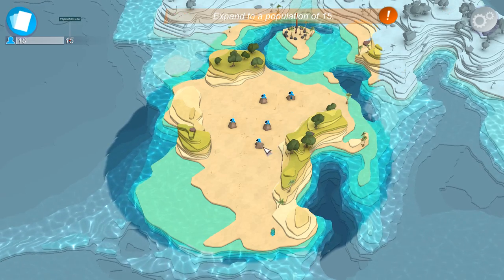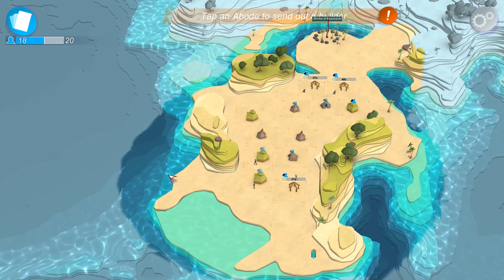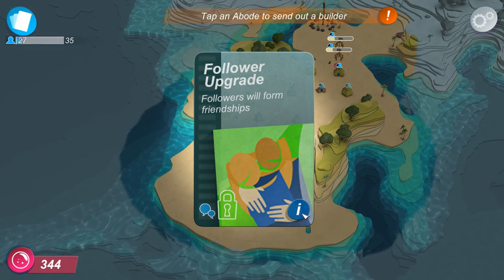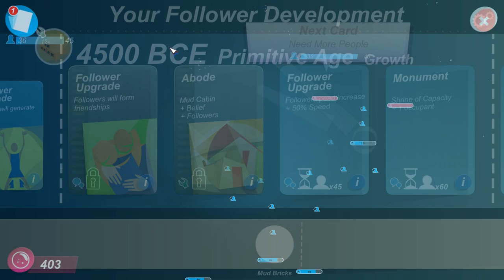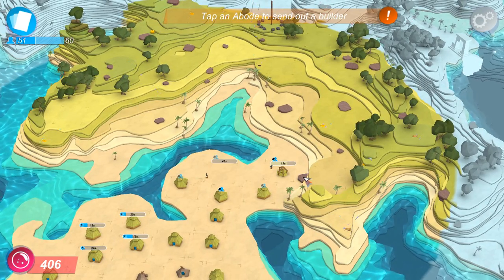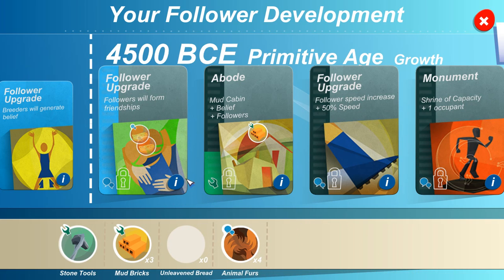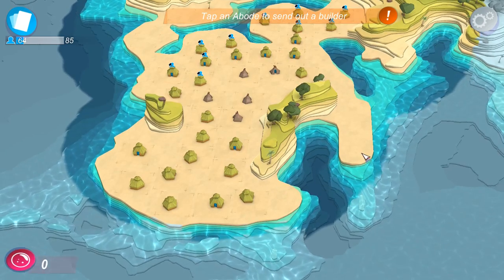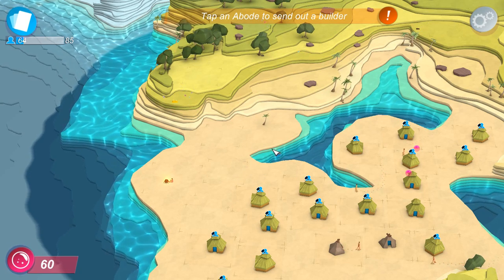Let's Play Godus 2.0 - Episode 2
And now we get to have campfire songs.